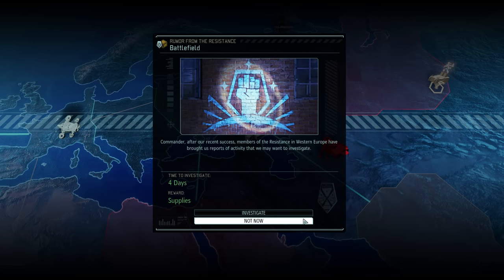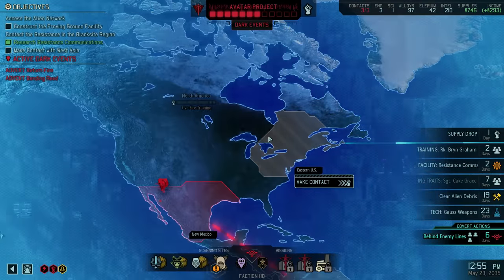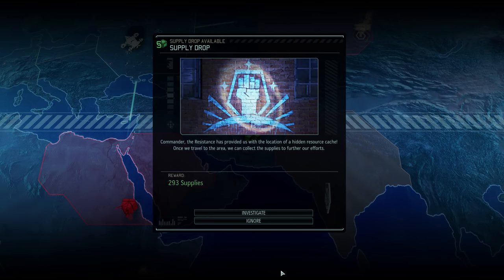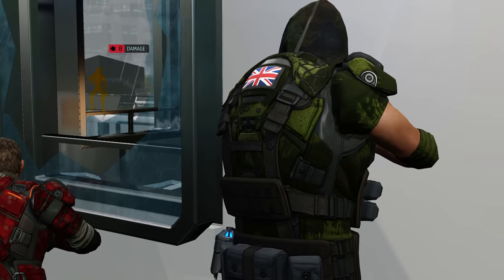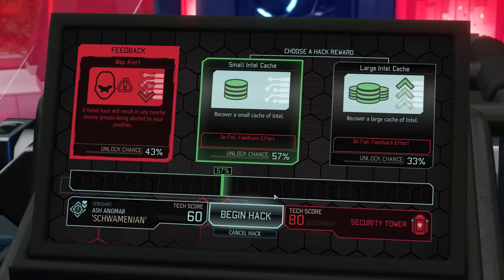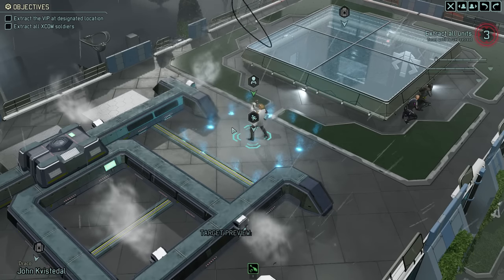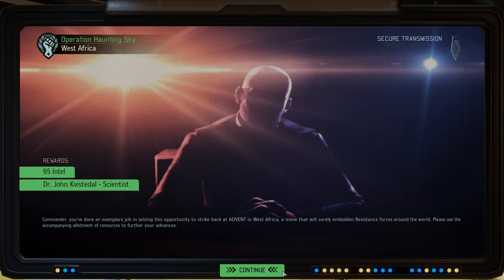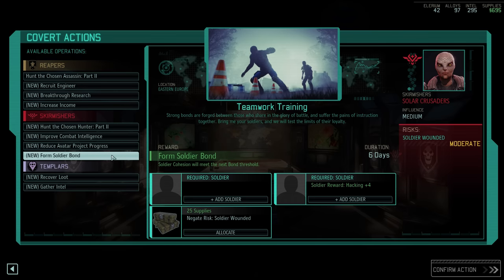Intel Injection - XCOM 2 War of the Chosen Walkthrough Ep. 14 [Legend Ironman]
We continue our XCOM 2 War of the Chosen Legend Ironman walkthrough with a VIP extraction mission to bring another scientist to our team - a very important addition.

We continue our completionist walkthrough of XCOM 2 War of the Chosen in this episode on Legend difficulty with Ironman mode turned on! Today, we unlock the Resistance Radio research project and build the Resistance Comms facility and we also put up our first Radio Relay. After another monthly council report, we then embark on a mission to extract a VIP scientist and complete the mission smoothly and without any casualties. Back on the Avenger, we then talk about which region to make contact with next and what to do for our next covert operation.

Achievements in Part 14 of the XCOM 2 War of the Chosen walkthrough:
• Rebel Radio

Chapters:
0:00 Intro
0:49 Scanning
4:40 Continent Bonuses
8:18 Monthly Report
11:34 VIP Extraction
13:14 Mission Start
28:19 Mission Aftermath
32:14 Three Questions
36:32 Outro

► Full Playlist of this XCOM 2 War of the Chosen Legend Ironman Walkthrough

In this completionist walkthrough, we attempt to beat XCOM 2 War of the Chosen on Legend difficulty with Ironman mode turned on. On Legend difficulty, the hardest difficulty setting in XCOM 2, enemies will be deadlier, more numerours and harder to kill, while we unlock new technologies slower and have to pay more to purchase useful items. To make things even harder, we also play with Ironman mode turned on, making all of our decisions permanent. Ironman mode prevents us from reverting back to an earlier save file if things go wrong, so if we mess up, we will have to live with the consequences. Paired together, Legend difficulty and Ironman mode provide by far the toughest challenge in XCOM 2 – but they also offer the most intense gameplay experience.

Since this is a completionist walkthrough of XCOM 2 War of the Chosen, we will also focus on unlocking almost all achievements in the game. The only achievements that will not be covered in this walkthrough are those relating to the (now defunct) multiplayer mode as well as the "The Few and the Proud" and the "Exquisite Timing" achievement. The first would severely limit the number of community creations that this series could feature and the latter would require us to quickly rush through the game, likely resulting in missing a lot of achievements and defeating the purpose of a completionist playthrough.

This XCOM 2 Walkthrough covers the complete XCOM 2 Collection, including all downloadable content and expansions. We will not only play through the XCOM 2 base game, but also the War of the Chosen expansion featuring new factions, missions and enemies, the Alien Hunters DLC featuring powerful new aliens, the Shen's Last Gift DLC featuring a new soldier class, and the Anarchy's Children and Resistance Warrior Pack DLCs with additional soldier customization options. Additionally, War of the Chosen, Alien Hunters and Shen's Last Gift all introduce additional achievements for us to unlock.

All customizable characters in this series are made by the Pete Complete community. To find out how to get your name into the series as well, check out this video (disregard the deadline)

XCOM 2 is a turn-based action strategy game developed by Firaxis Games and the sequel to XCOM Enemy Unknown (and its Enemy Within expansion). It includes new units for XCOM and the aliens, new gameplay mechanics, more character customization options and a deepter tactical layer. However, XCOM 2 does not pick up where Enemy Unknown left off: Instead, the game assumes the player's failure to defeat the alien invaders in the first game and therefore begins twenty years after the events of XCOM Enemy Unknown on an Earth ruled by the aliens. Always on the run, the remnant XCOM forces must find a way to rise from the ashes, expose the insidious truth behind the occupation and eliminate the alien threat once and for all.